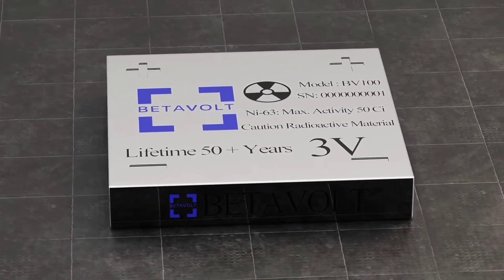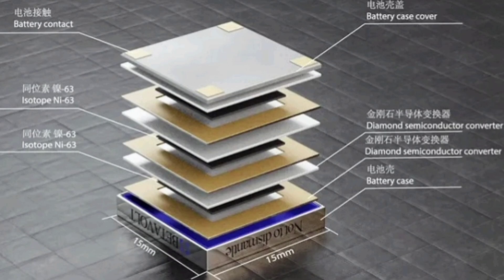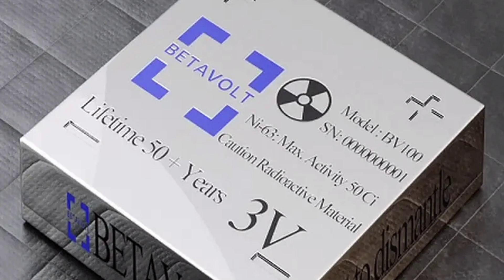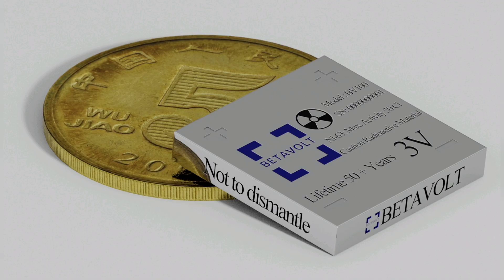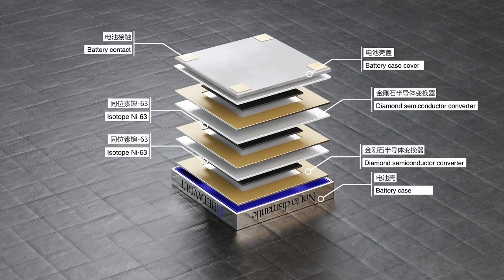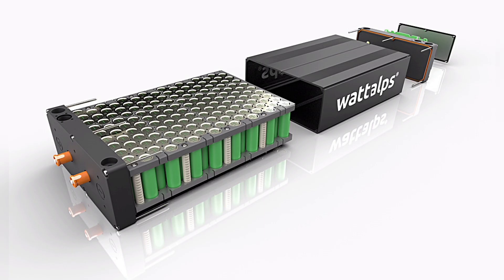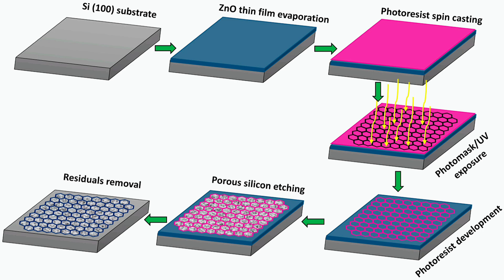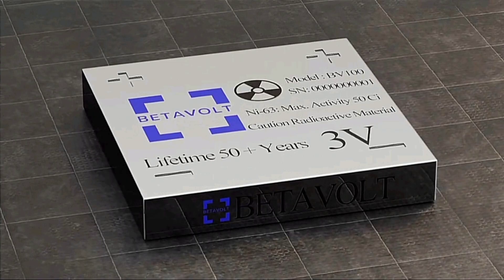Nuclear battery produces power for 50 years without needing to charge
The battery in the image is a betavoltaic battery, also known as a nuclear battery. It is a type of battery that uses the energy from the radioactive decay of tritium to generate electricity. Tritium is a radioactive isotope of hydrogen that has a half-life of 12.3 years. This means that half of the tritium atoms in a sample will decay into helium atoms in 12.3 years. As the tritium atoms decay, they release beta particles, which are electrons or positrons. These beta particles can be used to generate electricity in a semiconductor material.

Betavoltaic batteries have several advantages over conventional batteries. They have a very long lifespan, typically 50 years or more. This is because the half-life of tritium is much longer than the lifespan of the chemicals in a conventional battery. Betavoltaic batteries are also very reliable and can operate in extreme temperatures and environments.

However, betavoltaic batteries also have some disadvantages. They are more expensive than conventional batteries and they produce a small amount of radiation. The amount of radiation is very small and is not considered to be a health hazard. However, it is important to handle betavoltaic batteries with care and to dispose of them properly.

Betavoltaic batteries are used in a variety of applications, including medical devices, pacemakers, satellites, and other long-lived devices. They are also being investigated for use in electric vehicles and other applications where a long lifespan and high reliability are important.

The specific battery in the image is a Betavolt Model BV100. It has a maximum activity of 50 Ci (curies) and a lifetime of 50 years. It is manufactured by Beijing Betavolt New Energy Technology Co., Ltd.